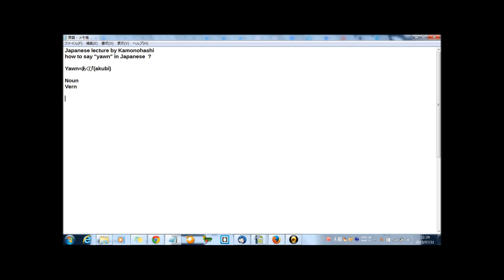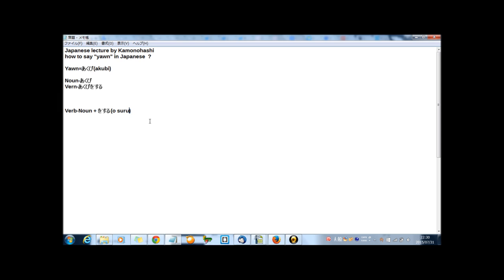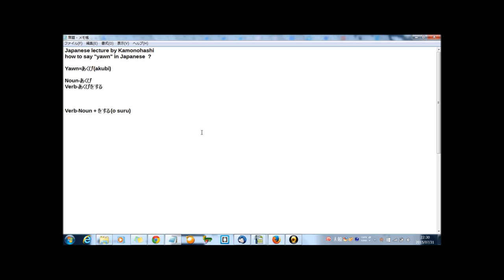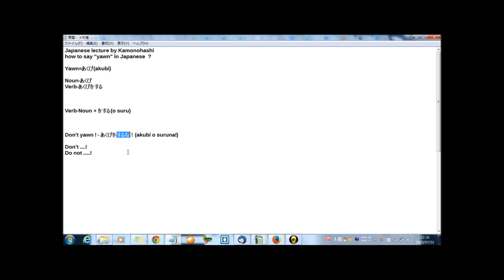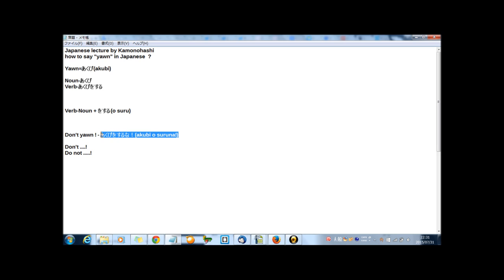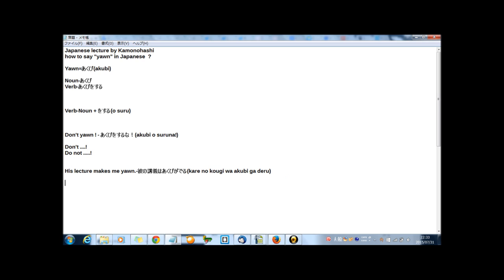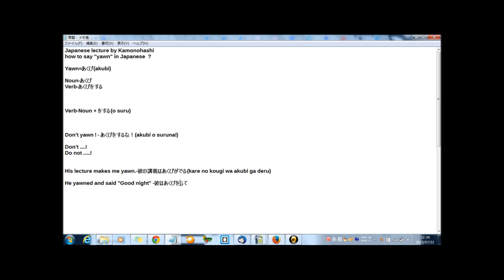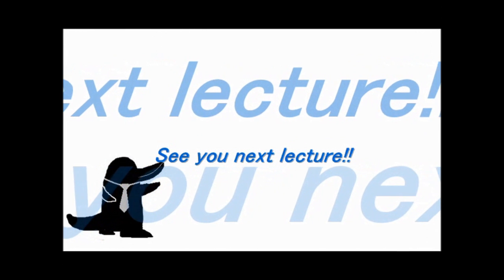How to say yawn in Japanese